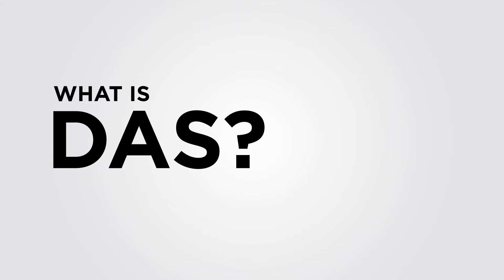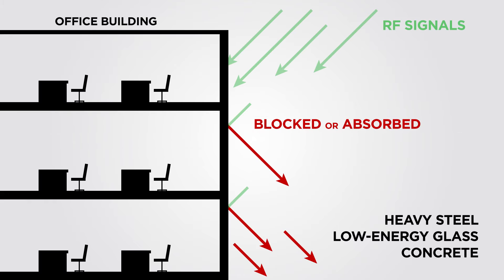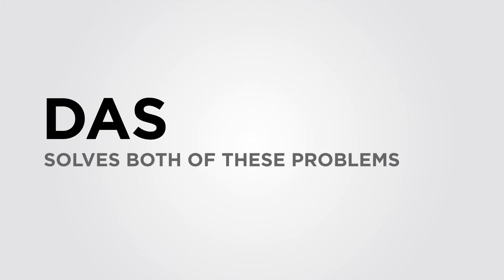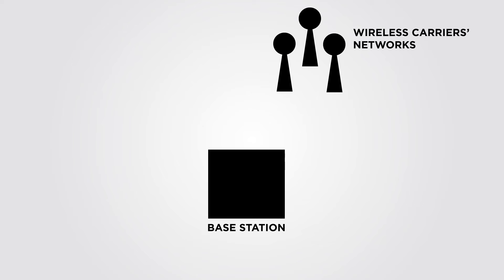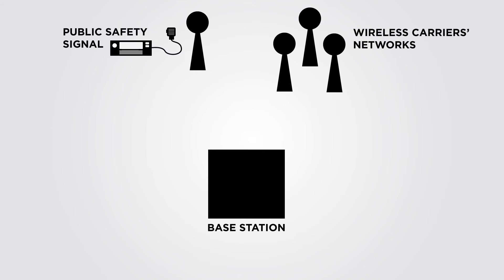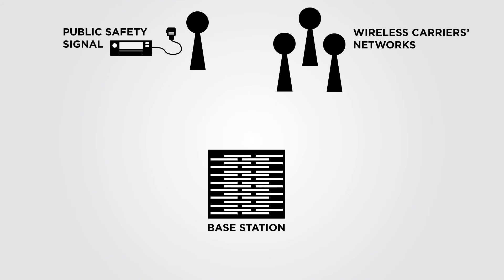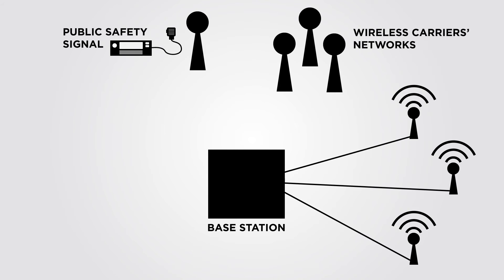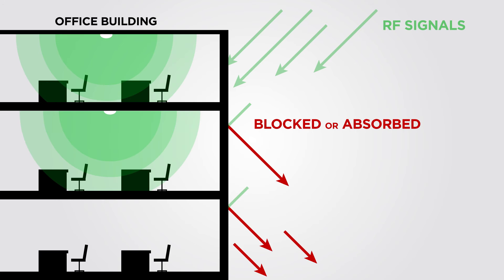Cable411: What is a Distributed Antenna System or DAS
Director of Product Management-Wireless, Earl Scholtens briefly explains What DAS is, How DAS works and the impact wireless networks have on you!